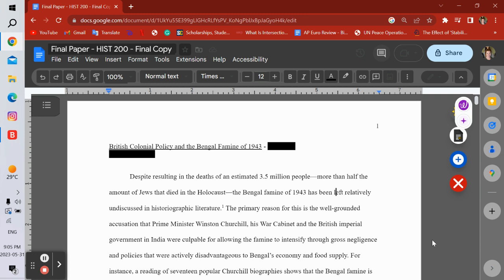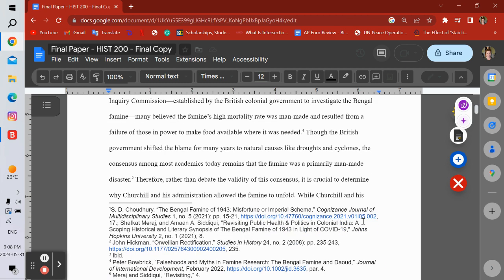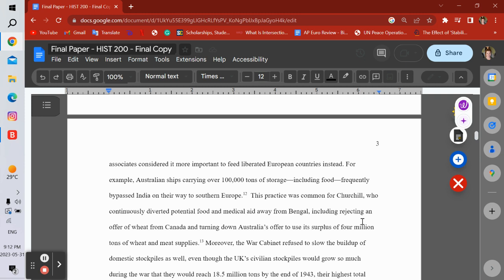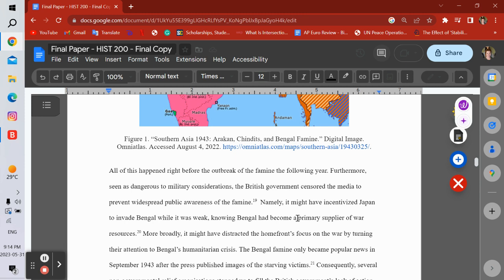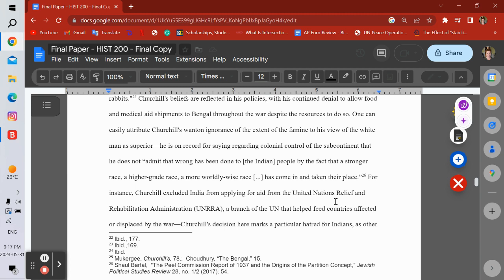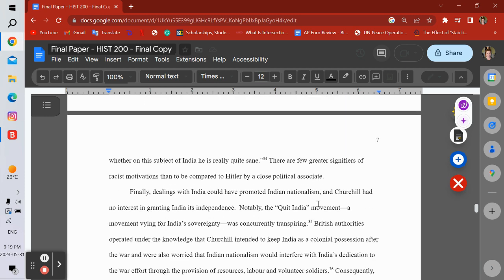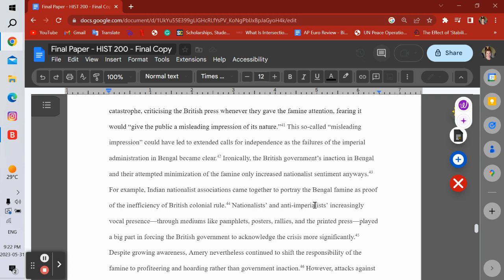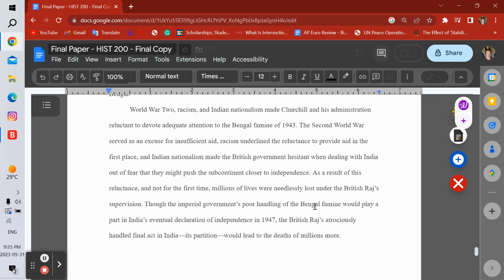ASMR Essay Reading - Bengal Famine of 1943